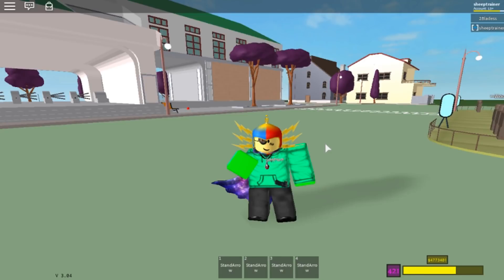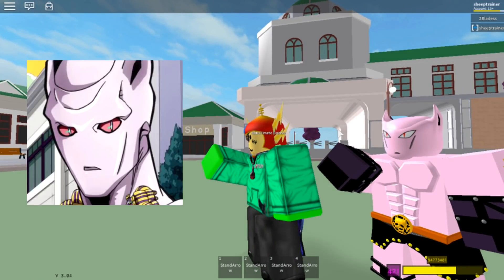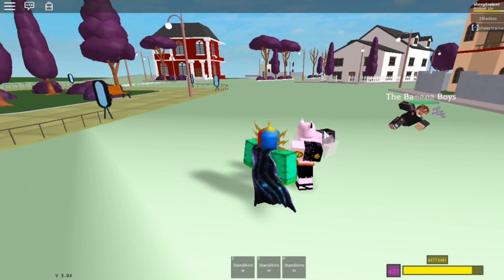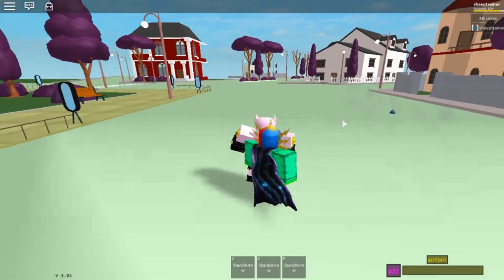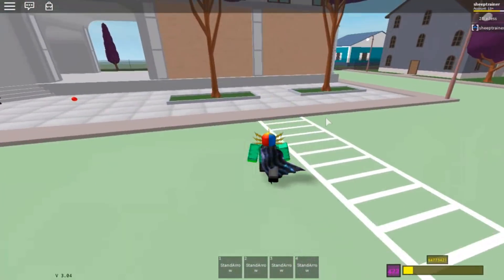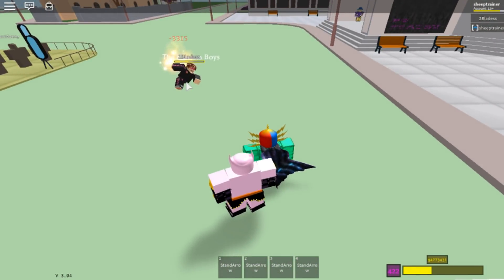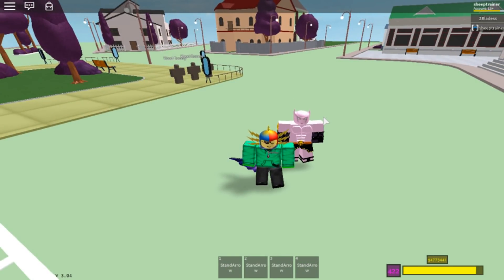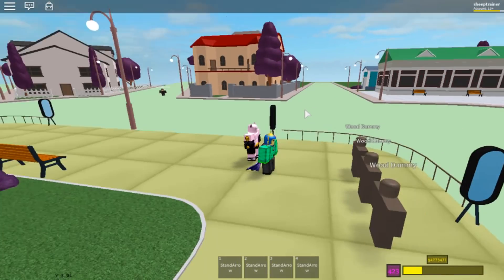Roblox Project Jojo Killer Queen Alternate Universe Showcase!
Today on Project Jojo we showcase Killer Queen Alternate Universe!

Their discord
L